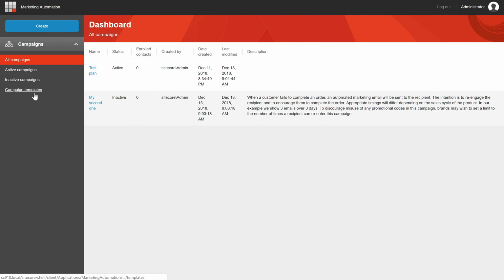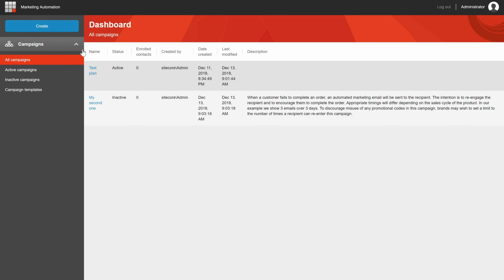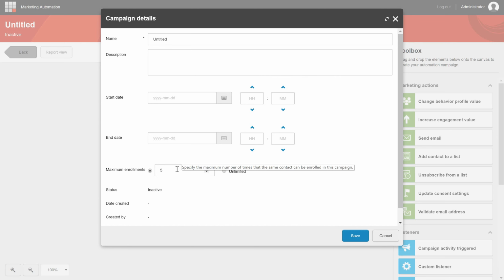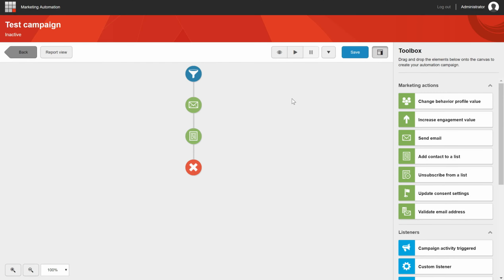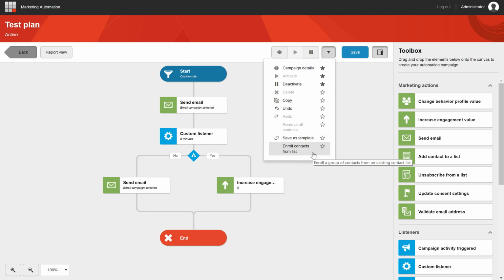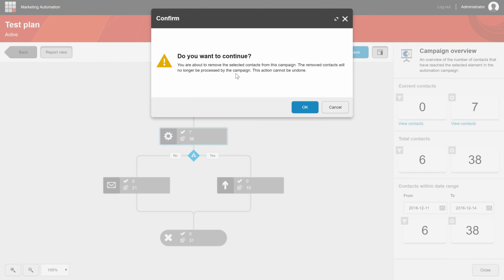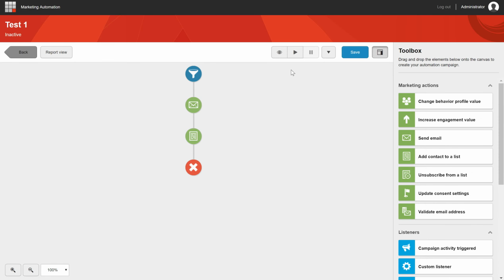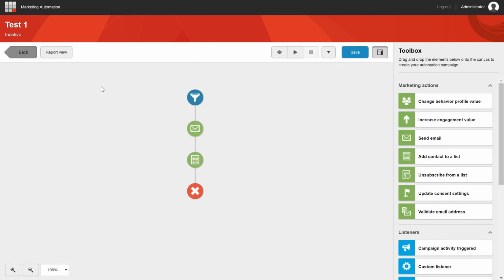What's new in the Marketing Automation tool of Sitecore 9 1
With Sitecore 9.1 some new features are added that will not only improve the efficiency for marketers but also gives more control over how contacts are handled. In this short video we will walk you through some of these new features.